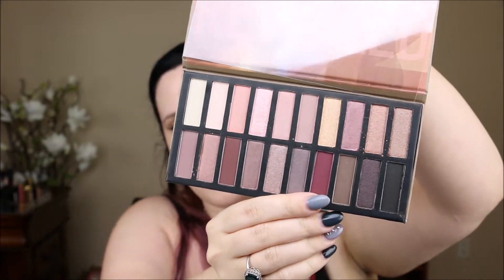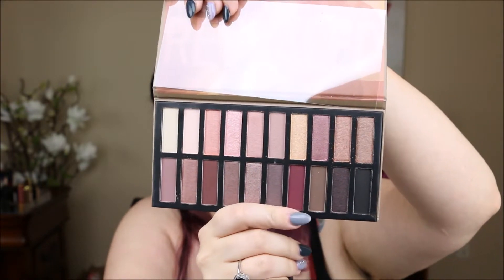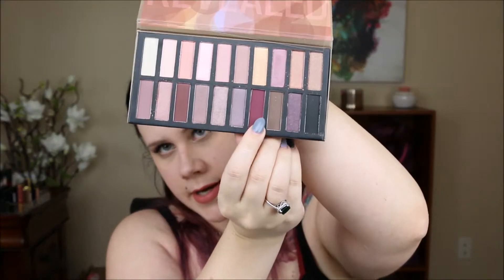Double Boxycharm! April and May 2015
Overall I was super happy with the past 2 boxes! What did you guys think? Worth the money? Do you have a favorite beauty subscription service??

Thank you guys for watching and see you soon!

xOxO - Roo

Find me and shit!